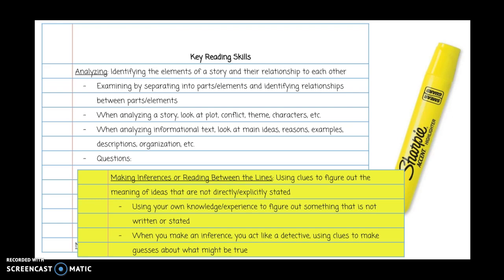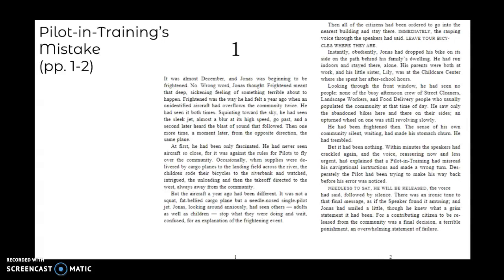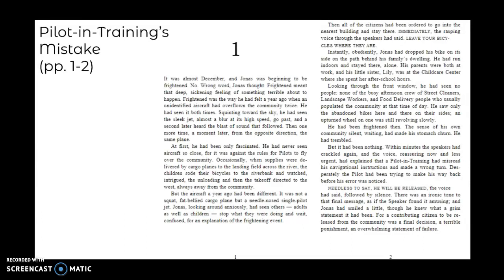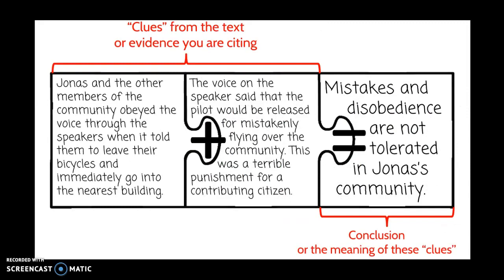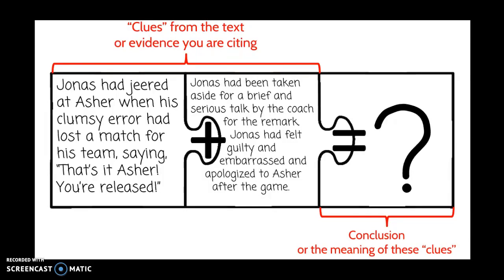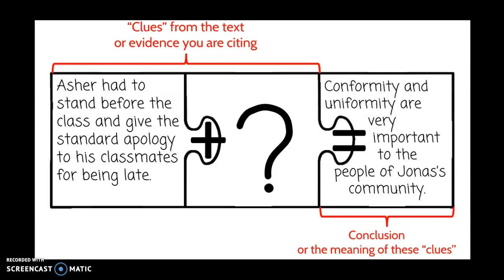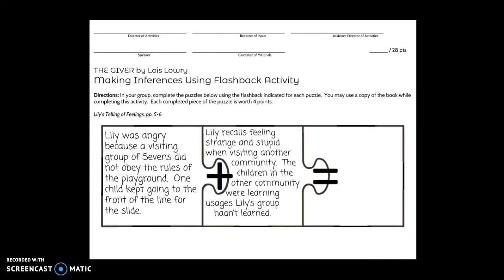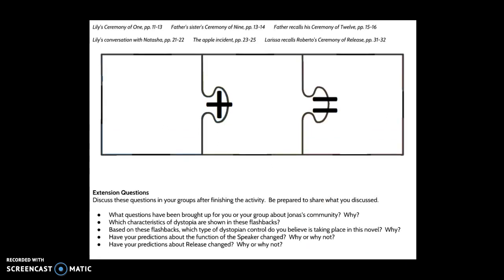The Giver, Making Inferences Using Flashbacks